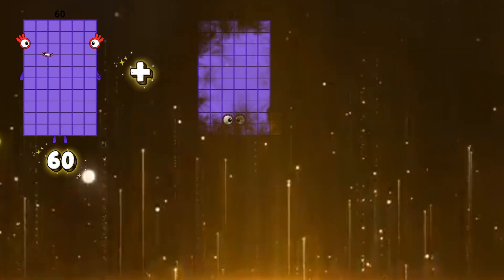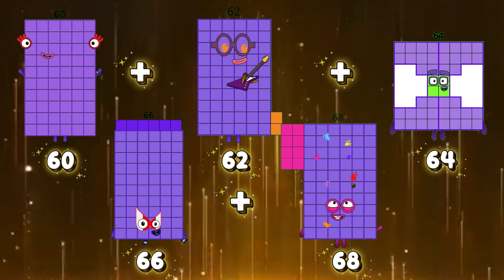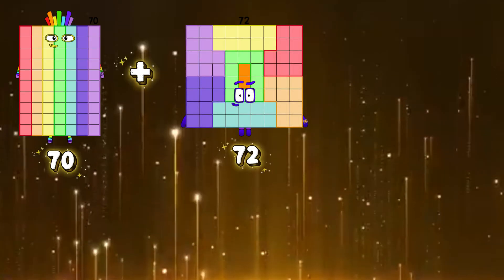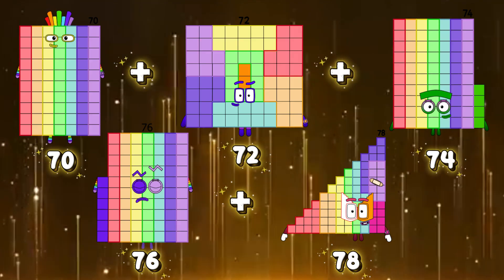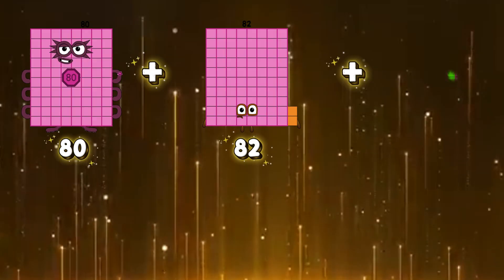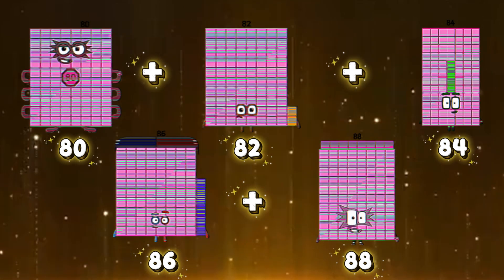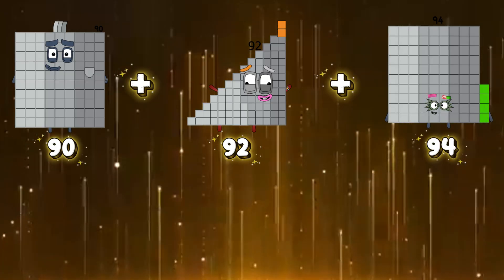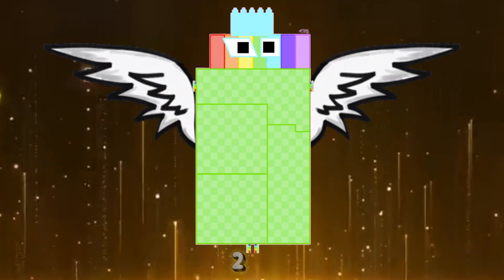FIVE EVEN NUMBERBLOCKS ADDITION | FIND THE TOTAL SUM OF 5 NUMBERS | COLORART_ID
Hello everyone and to all numberblocks friends. Join me today and let's learn addition. let's find the sum of the following numbers. Learning maths is easy and fun with numberblocks.